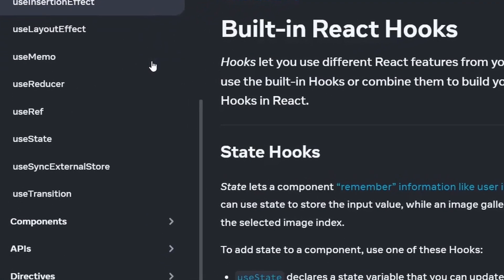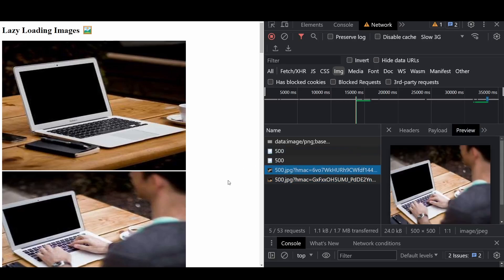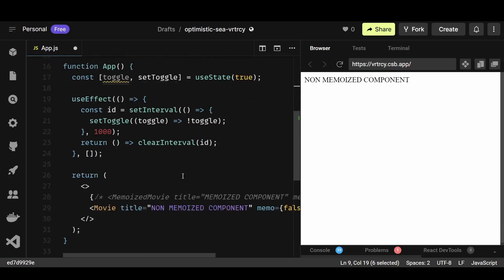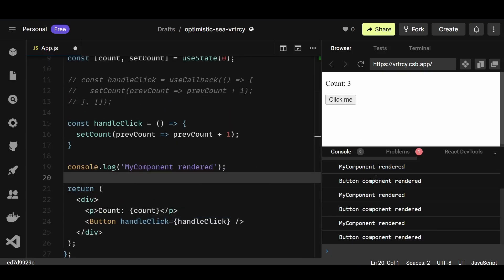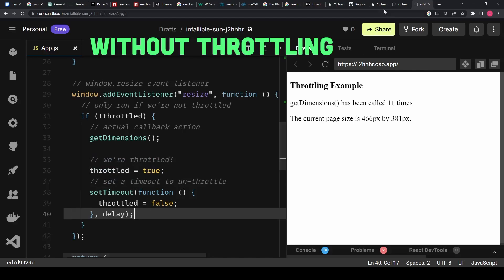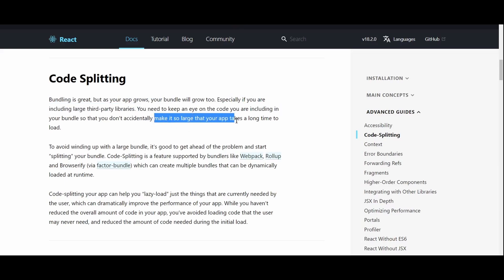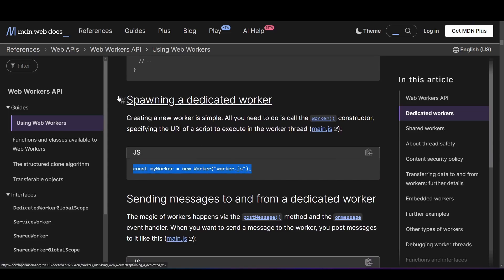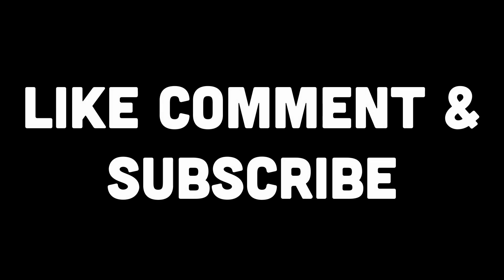8 React Js performance optimization techniques YOU HAVE TO KNOW!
Explore 8 amazing and important performance optimization techniques to take your react application to the next level.